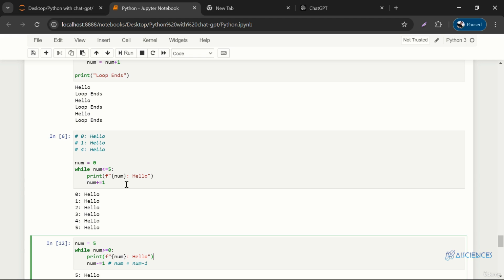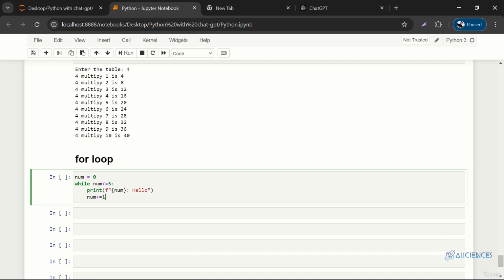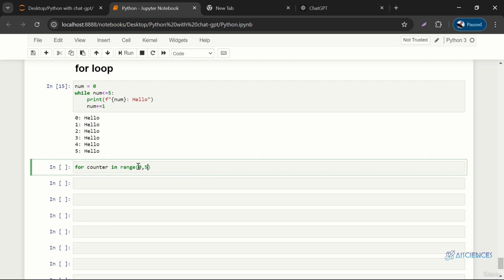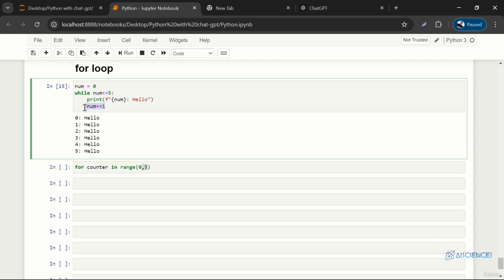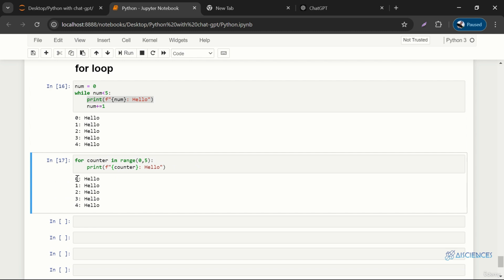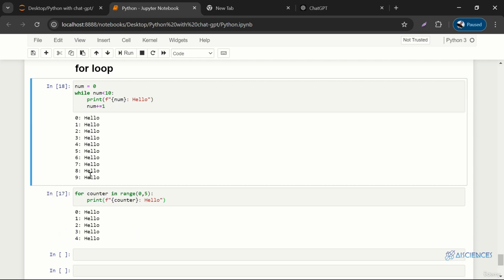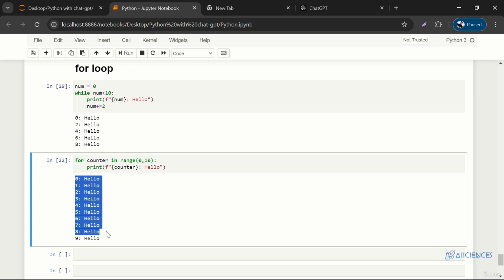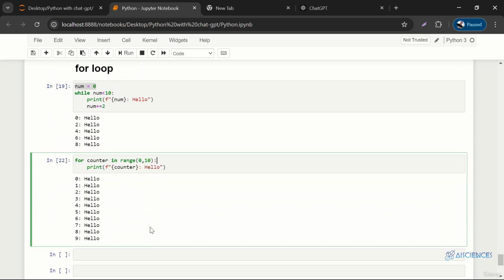Introduction to For Loop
In this video, we introduce the for loop in Python, a versatile tool for iterating over sequences like lists, strings, and ranges. You’ll learn how the for loop works, its syntax, and common use cases. Through practical examples, we’ll show you how to use for loops to simplify repetitive tasks and process data efficiently. Mastering the for loop is a key step in becoming a proficient Python programmer!